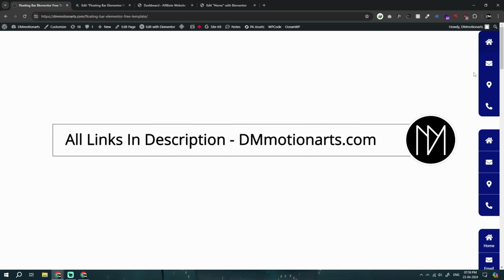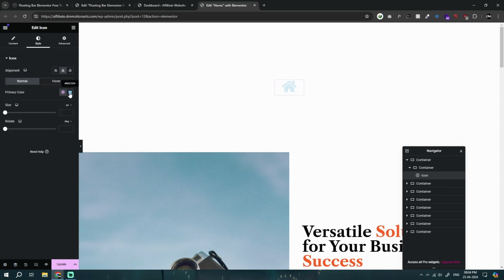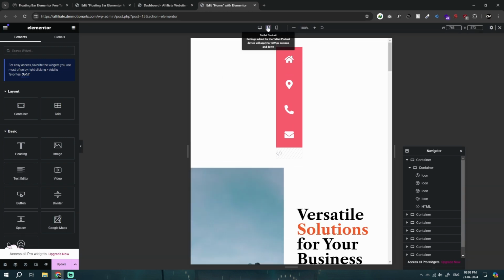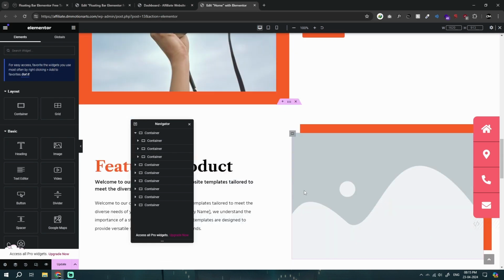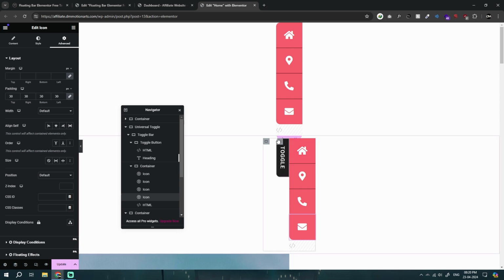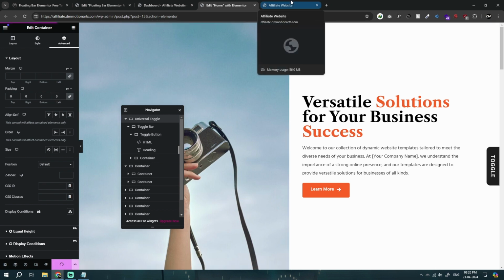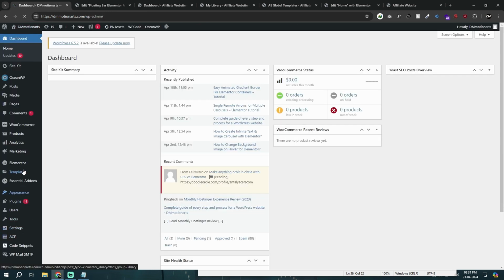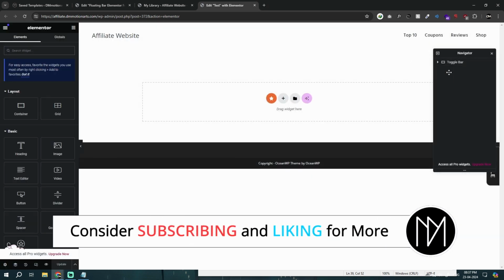Custom Floating/Sticky Bar for Menu, Socials, CTA and More - Elementor Tutorial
Timestamps:
00:00 - Intro
04:10 - Creating Floating/Sticky Bar
15:39 - Toggle Button (Detailed Explanation)
26:43 - Toggle Button (Quick Explanation)
27:48 - Show Floating bar in Whole Website